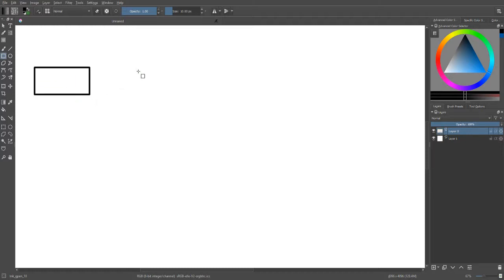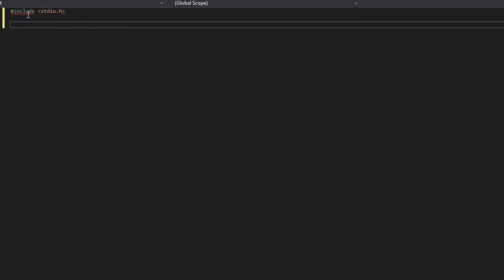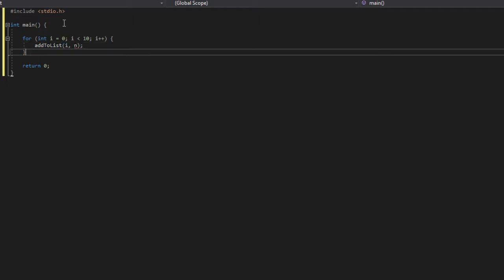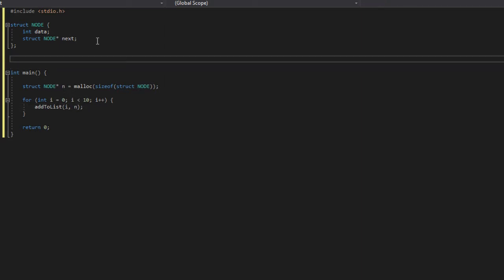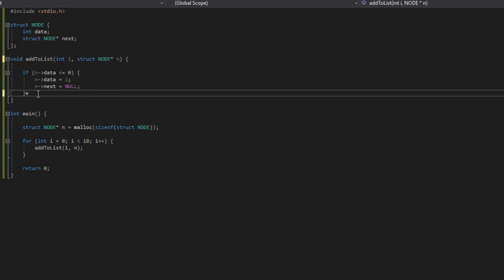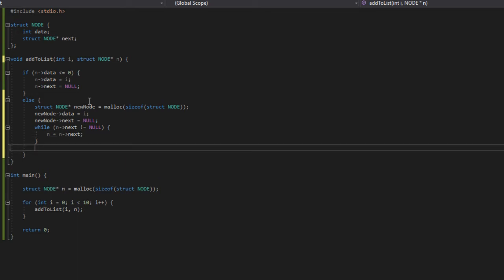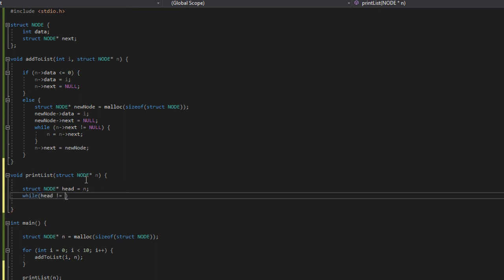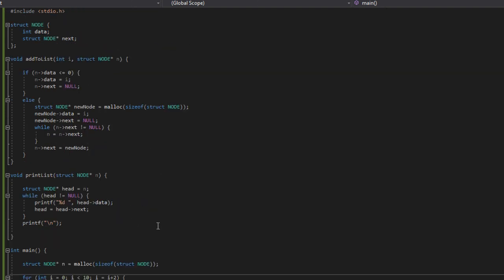How to Create a Linked List with C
In this video I will show you how to create a linked list in C.

I am just starting out with this channel and teaching so please bear with me. I mostly do these videos for myself to make sure I gain a better understanding of the topic and hopefully not forget anything.

If you manage to stick around, thank you and I do hope my teaching skills only get better from here.